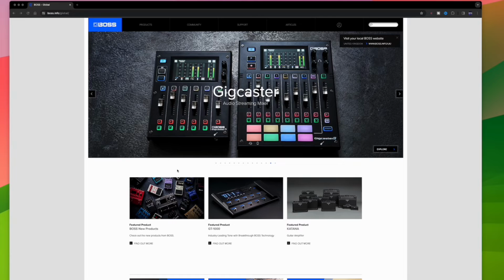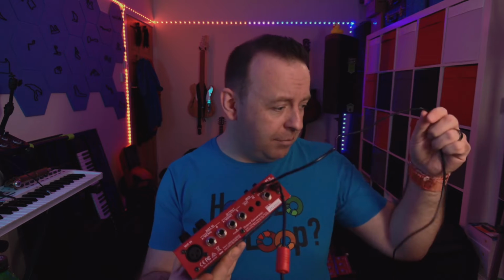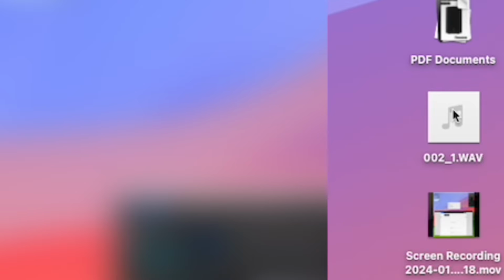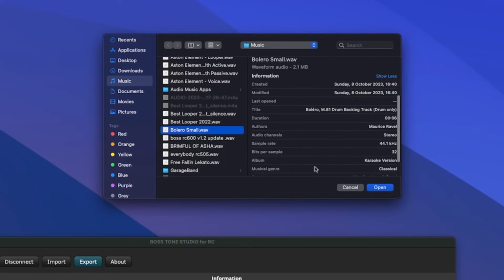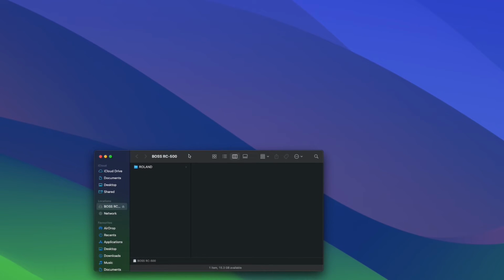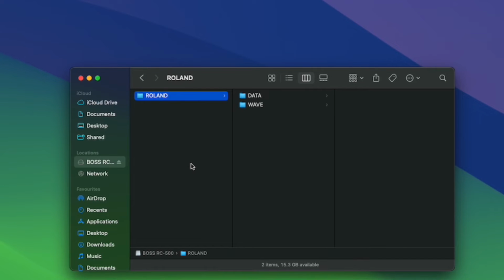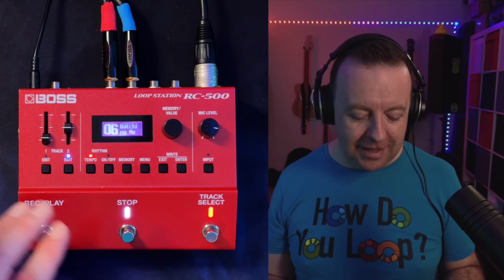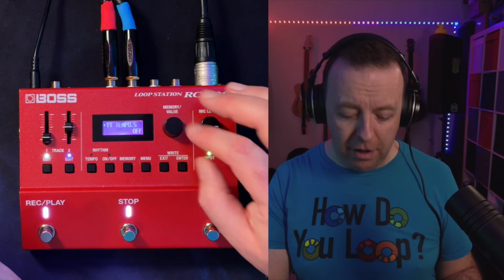Boss Loop Pedal Audio Transfer Made Easy (Import & Export)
In this video, JP take a step by step guide to look at different ways to get audio in and out of the RC-500.

USB-USBC Adapter

🔄 Boss RC-500 courese - get 15%off whilst its under construction!

00:00 Intro
00:30 What's Needed
01:15 Types of Audio
01:42 1st Method
04:00 Connecting
05:46 Exporting Audio
07:36 Importing Audio
10:43 Format
11:19 2nd Method
14:22 Settings on Loop Pedal
21:07 RC-500 USB
21:24 RC-500 COURSE